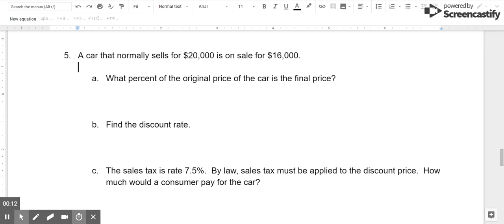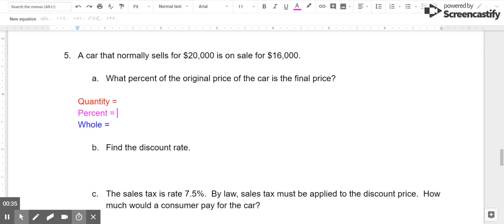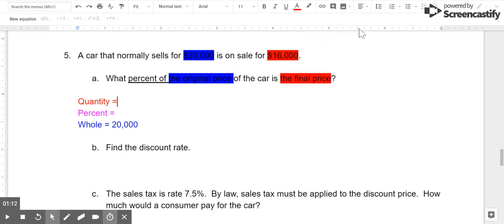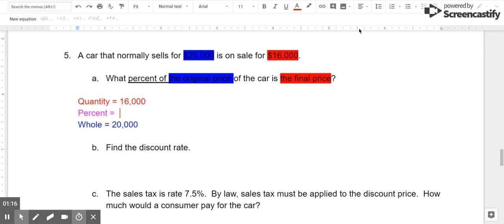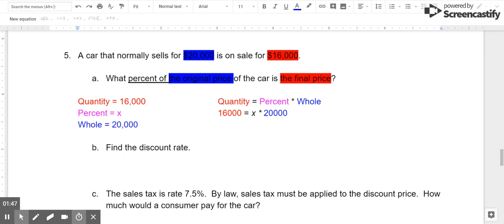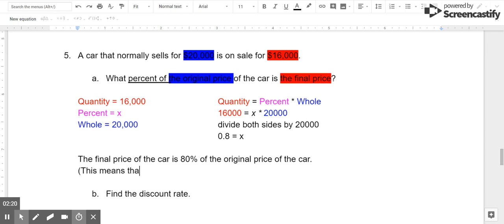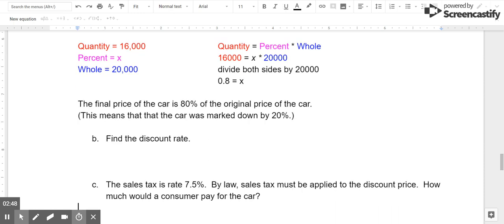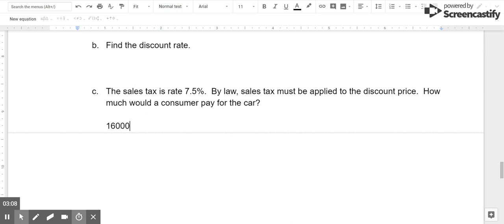Markup and Markdown #5